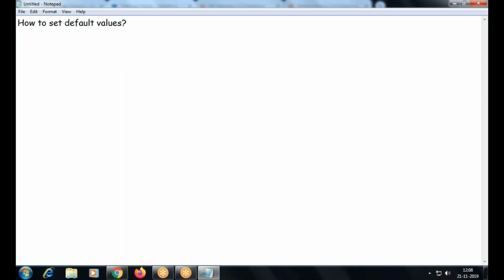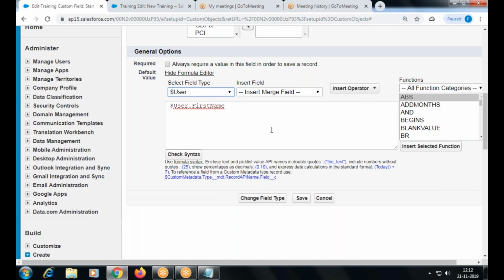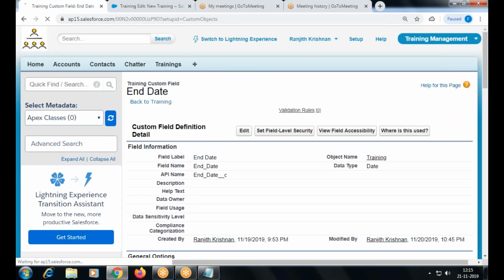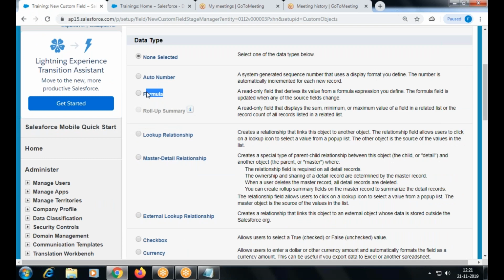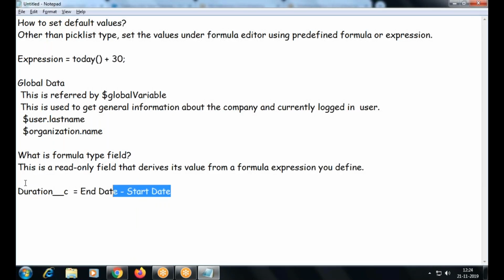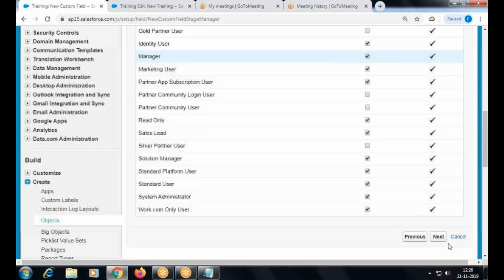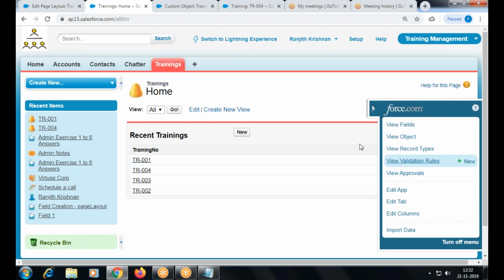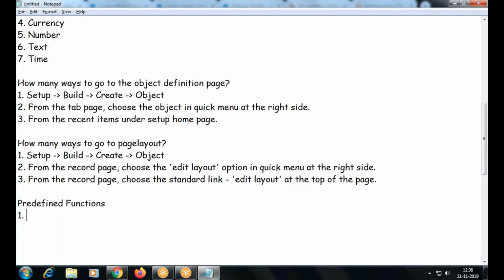Day 10 - Custom Formula 1